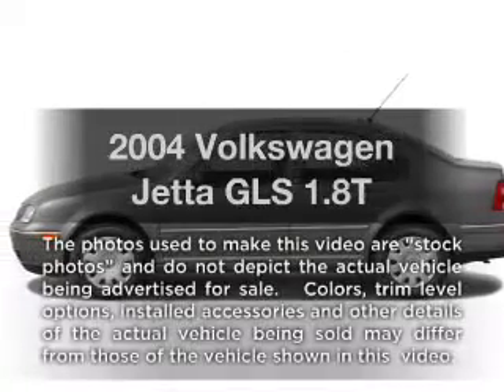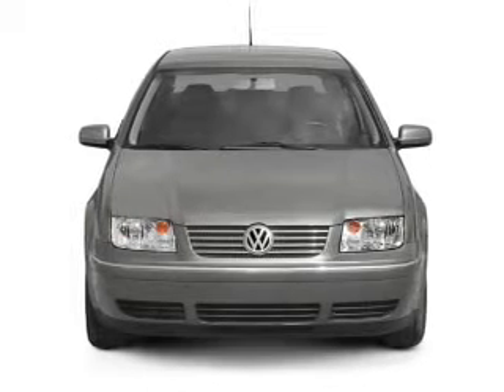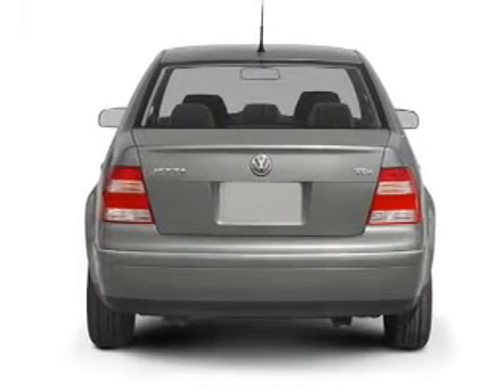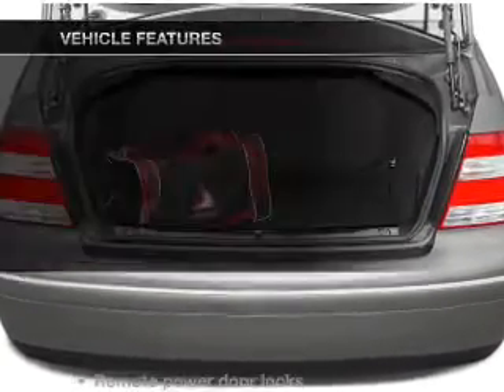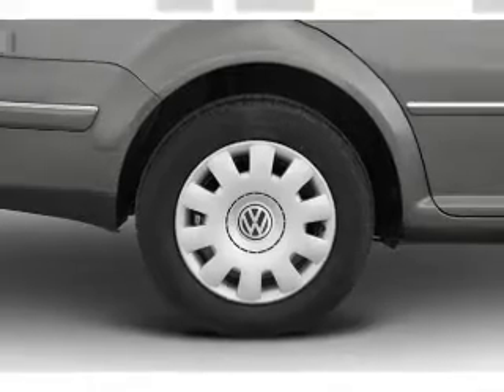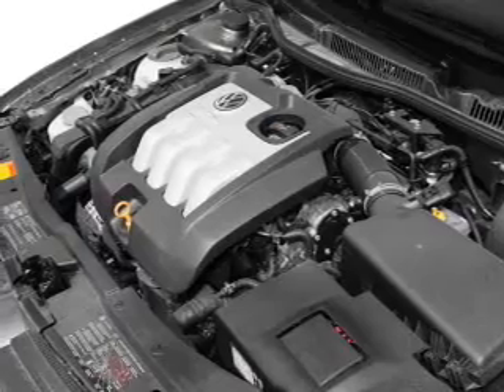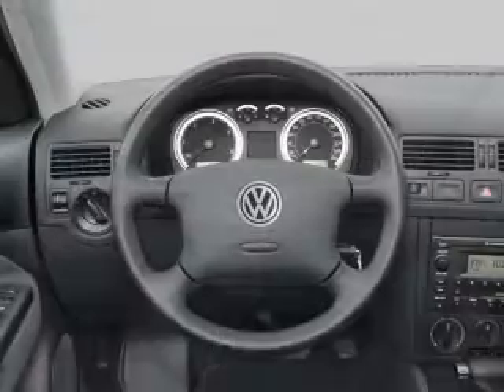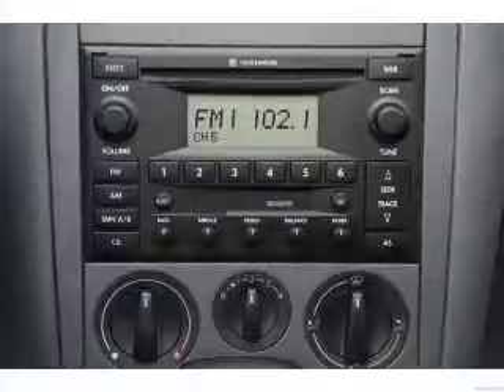2004 Volkswagen Jetta - Highland IN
Year: 2004
Make: Volkswagen
Model: Jetta
Trim: GLS 1.8T
Engine: 1.8 liter inline 4 cylinder 20 valve
Transmission: Manual
Color: Beige
Mileage: 91376
Address:
9110 Indianapolis Blvd